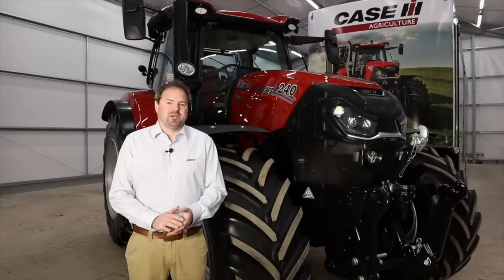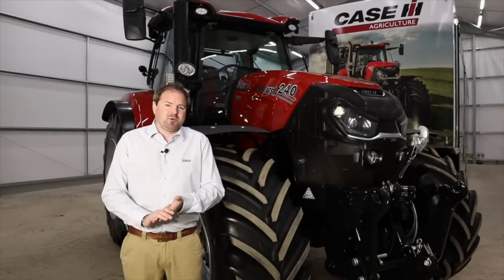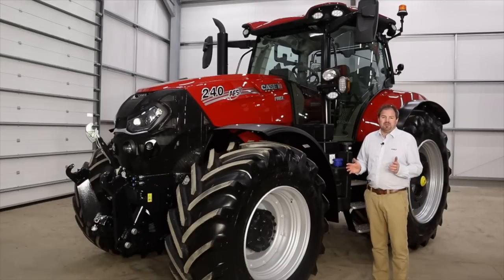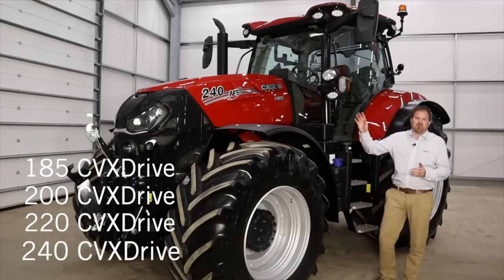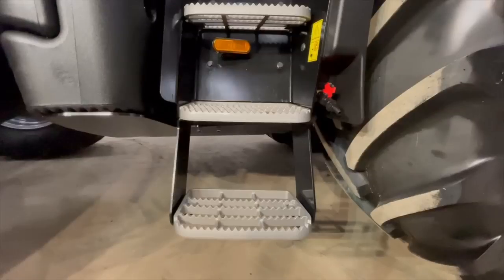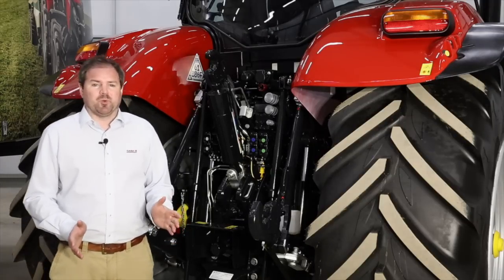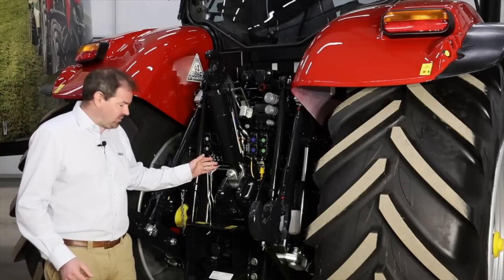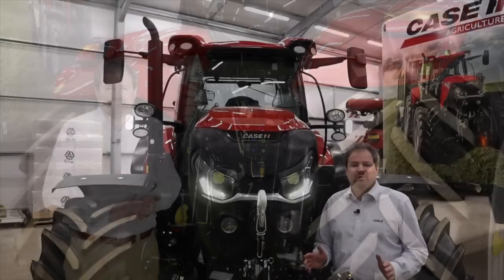Introduction to the new Case IH Puma 240 CVXDrive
Ross Macdonald takes a look around the new, updated Puma 240 CVXDrive.